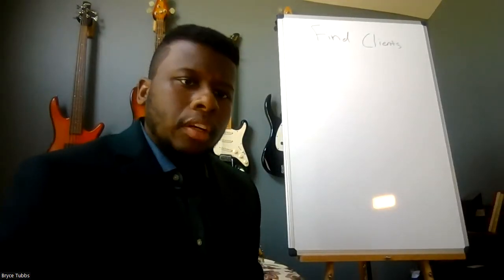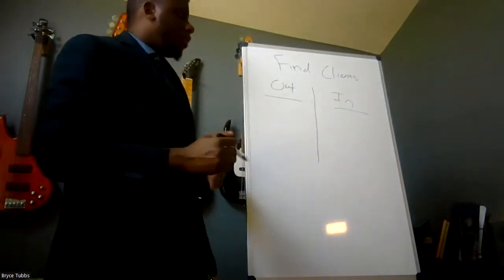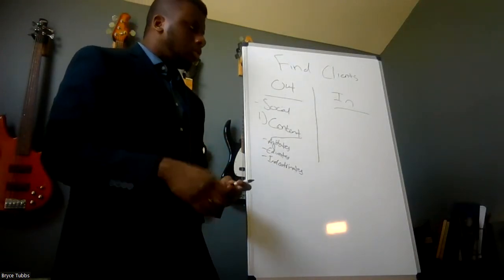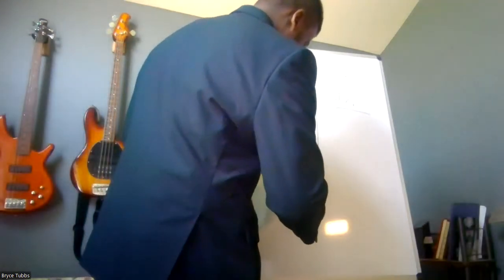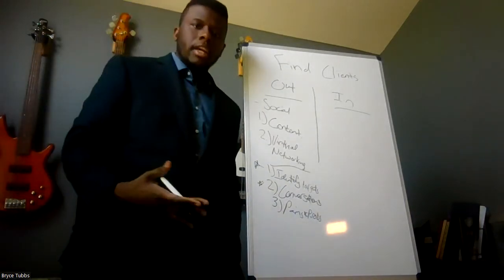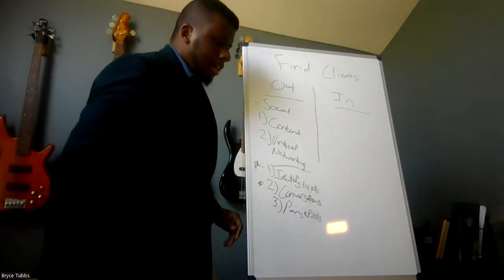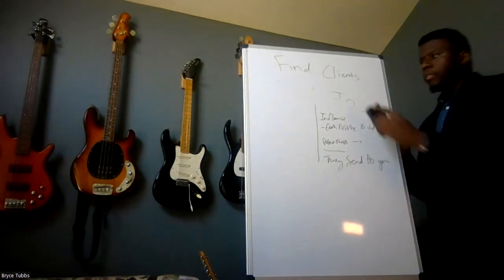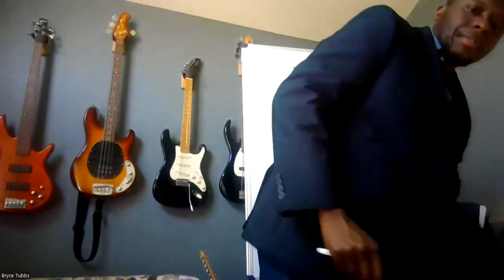Where to find bookkeeping clients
If you've been wondering where to find bookkeeping clients this video will help.

Do you want to see if I can help you grow your business without having to make the mistakes that cause most people to fail in their business?

This YouTube channel is all about 6-Figure Selling Secrets for Accountants and Bookkeepers to raise their price, connect with higher values clients, and effortlessly sign up clients at your target price points

📺 Watch these playlists that are painstackingly designed to grow your business:

5) Books that Have Lead to My Success: Coming soon

Here are some recommended training videos to help you grow your business:
Amira got to $6,000 in one month. Here's how she'll get to $10,000 per month 90 days.

How James Went From 9-5 to $10,450 per month in 35 days. How to grow my accounting firm.

Hi My name is Bryce Tubbs

Since 2014 I have been running a 6 figure accounting and bookkeeping firm that I co-founded with my local business partner. My main job in my accounting firm is to create sales and marketing opportunities, so we can keep expanding towards the 7 figure level.

Also, I decided to start giving back and showing other Accountants and Bookkeepers how to start, grow, and scale their businesses. In the form of mentoring/coaching programs. Because when I first started there was no one to really show me and my partner how to get started, and show us how to get clients so we could afford to stay in business. We launched it 2 times before we were able to get the business off the ground.

It was rough, to say the least, but this journey has given me the perspective to help guide others, and I have shown a fair amount of others how to get their business off the ground, and I would love to personally show you how to do the same.

Related topics on this channel:
can I open a bookkeeping business,
how to grow my accounting firm,
what is online bookkeeping business,
virtual assisant,
where to start bookkeeping business,
quickbooks online courses,
freelance bookkeeper,
freelance bookkeeper,
how to do business bookkeeping,
marketing for cpa firm,
online marketing for accountants,
virtual bookkeeper,
how much can you make with your own bookkeeping business,
how much can bookkeeping business make,
how much does a bookkeeping business make,
how much do bookkeeping business make,
where to advertise your bookkeeping business,
can i start a bookkeeping business with no experience,
are bookkeeping businesses profitable,
how do i start a bookkeeping business from home,
how to grow bookkeeping business,
what to name my bookkeeping business,
bookkeeper,
bookkeeper marketing,
what does a bookkeeping business do,
how to start bookkeeping business uk,
become a bookkeeper,
how to become a bookkeeper,
how to get clients for accounting firm,
e-commerce bookkeeping,
can i start a bookkeeping business,
how start bookkeeping business,
how to start bookkeeping business in canada,